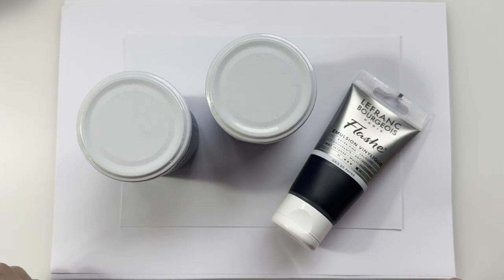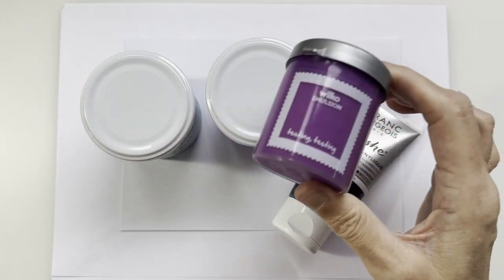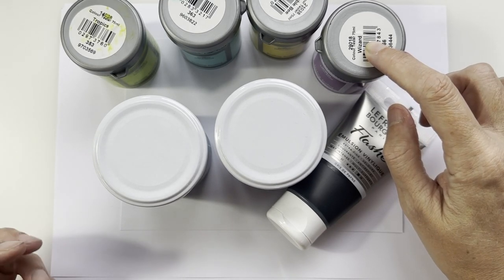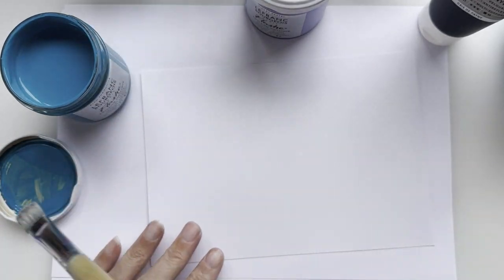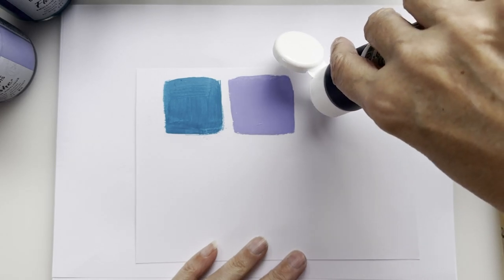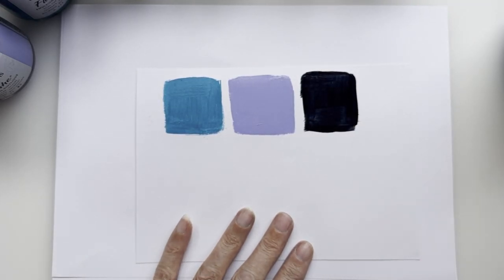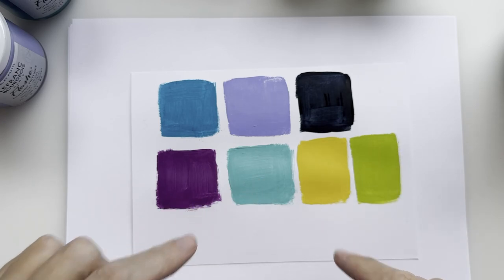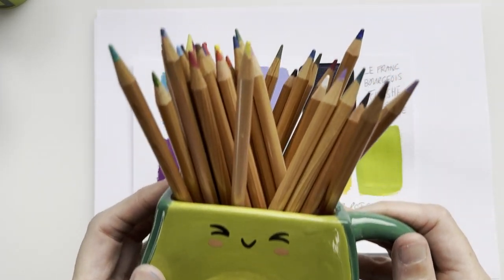Kooky Experiments - FLASHE PAINT V TESTER POTS - How does it match up?!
I sometimes wake up in the middle of the night with a flash of inspiration! Sometimes it is complete nonsense but sometimes it makes a bit of sense!  This is one of those times hopefully and you will see me test the lovely Flashe Paint against the humble tester pots of emulsion.